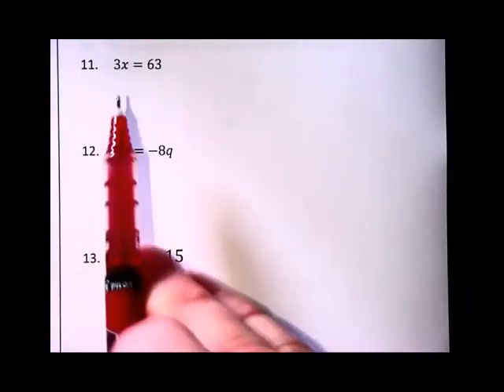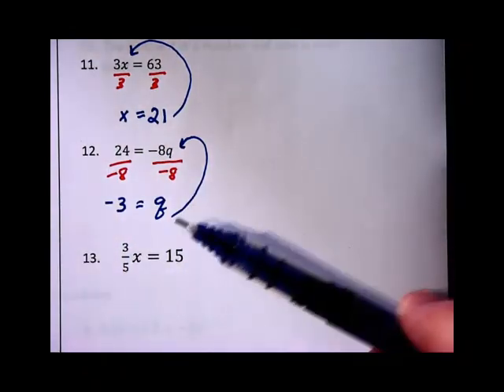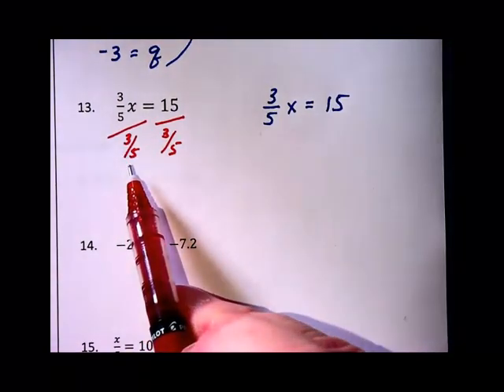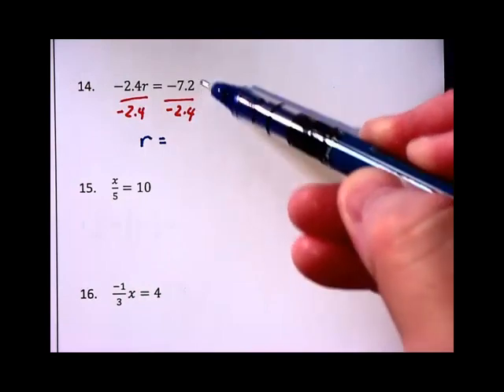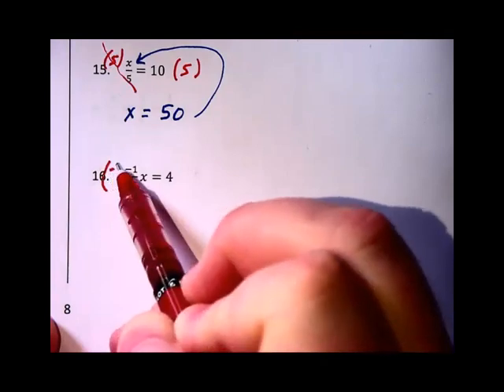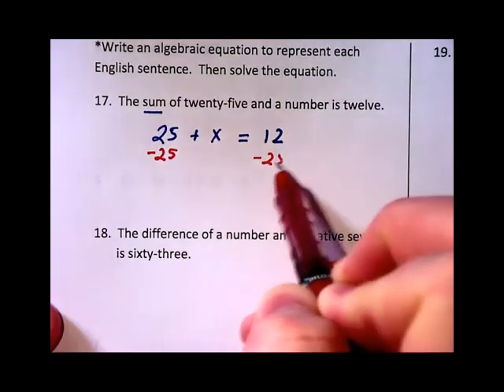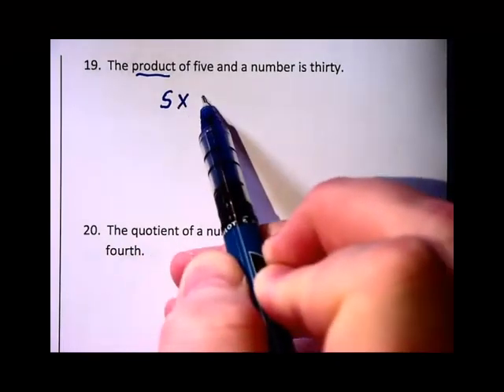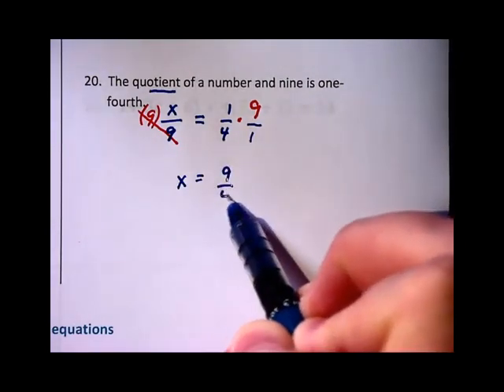11.4 - One-Step Linear Equations - Part 2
This video covers solving linear equations which only require one step in arriving at the solution.